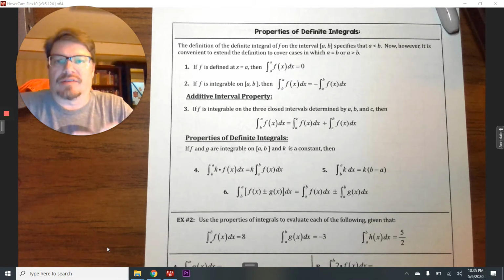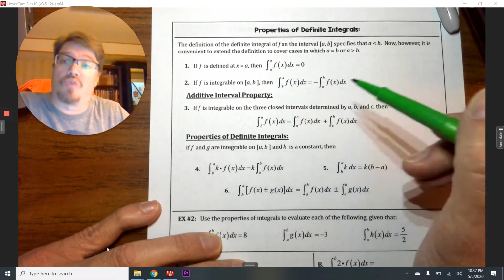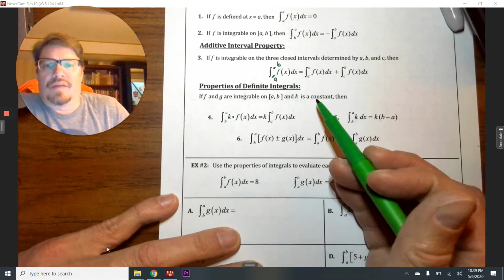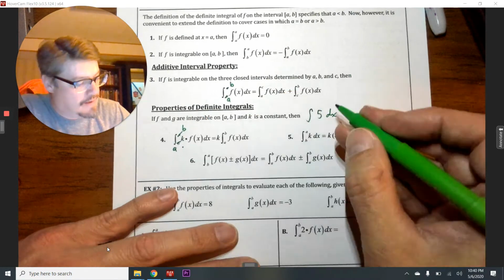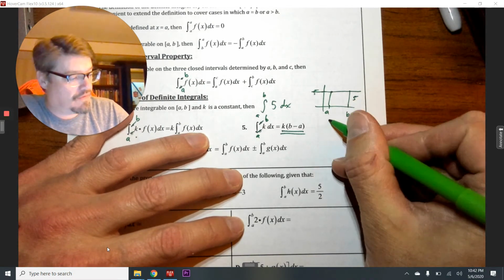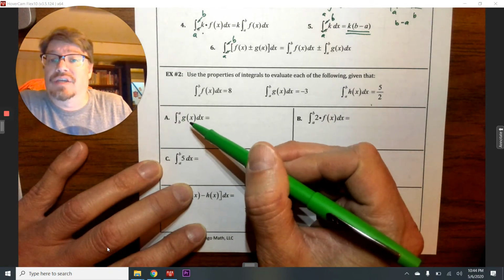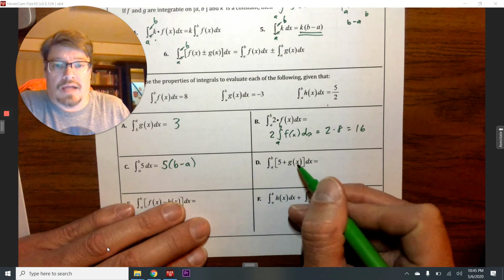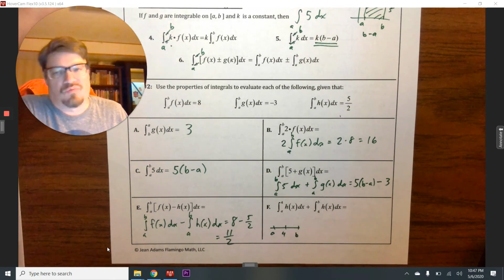(2/4) 6.4: Properties of Definite Integrals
Example 2 Commentary